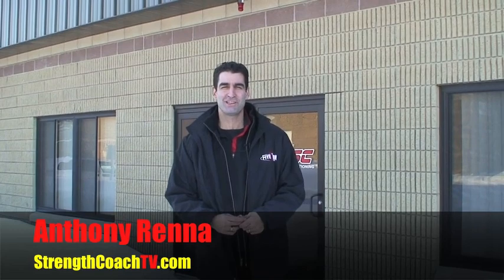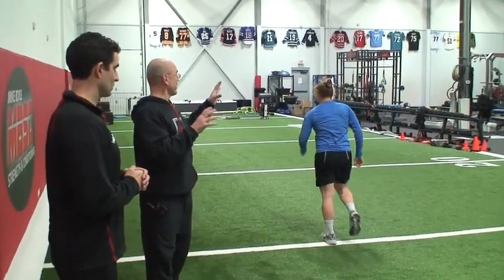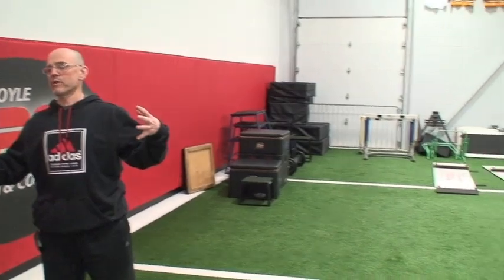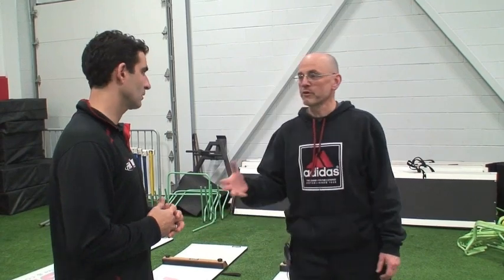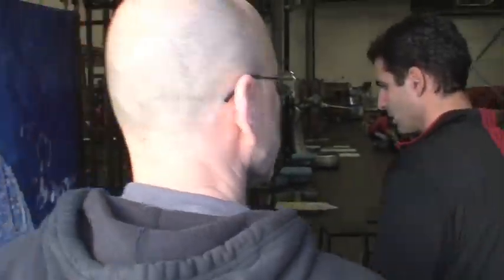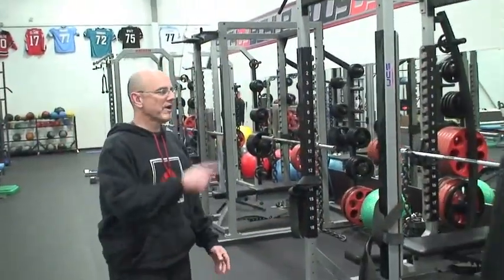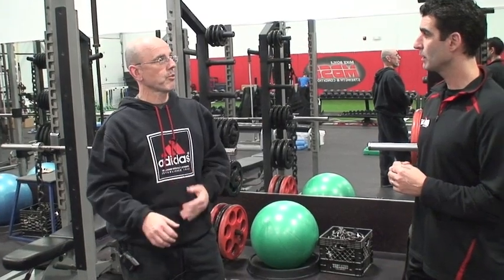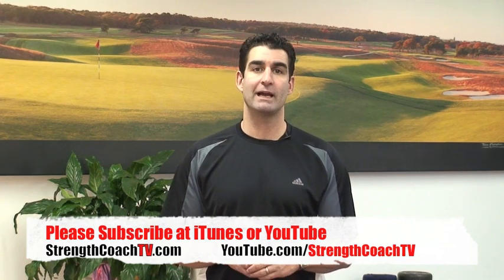Strength Coach TV- Episode 5- Mike Boyle Strength and Conditioning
In this episode, I travel to Woburn, MA for a chat and tour with Michael Boyle.